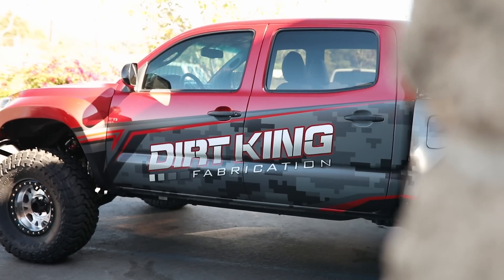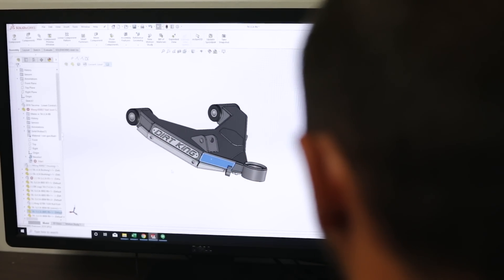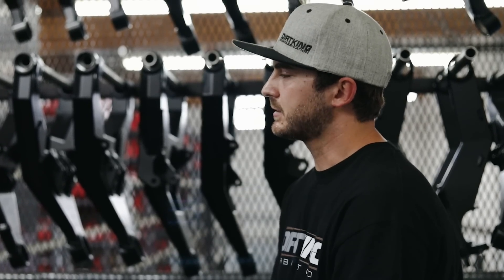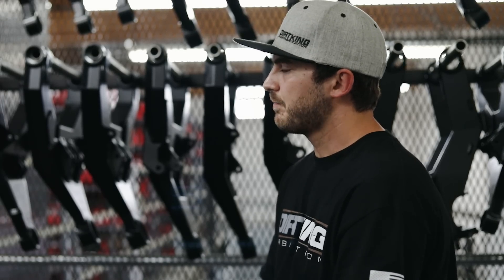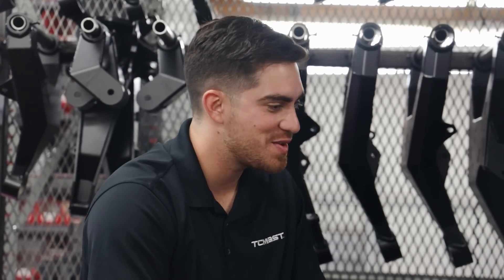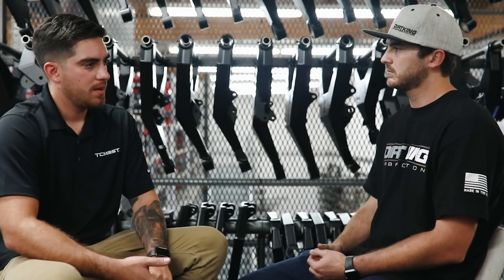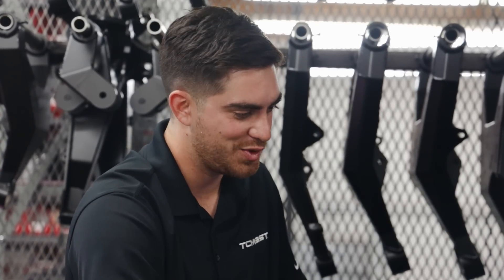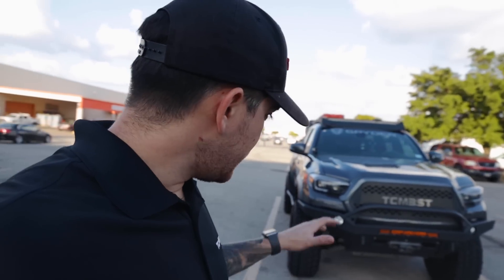Should you Upgrade your Toyota Tacomas Control Arms? | Process & The Benefits Explained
We had the chance to interview the owner of Dirt King Fabrication and ask him to talk to us about the process of building UCA and LCA, the benefits of upgrading, and took advantage to install their kit on our 3rd gen Tacoma.